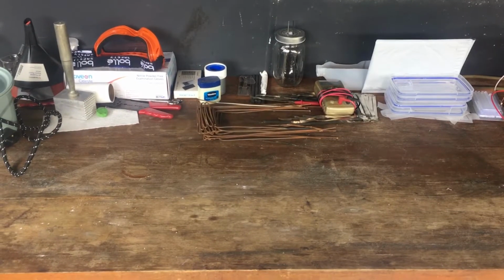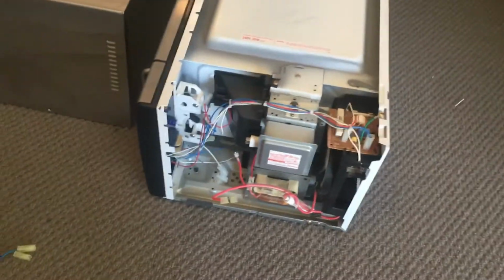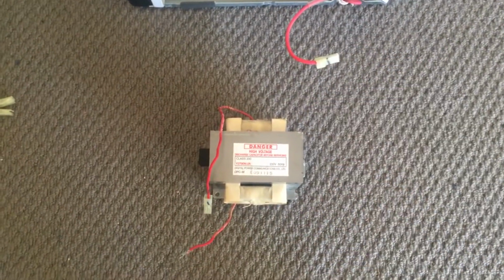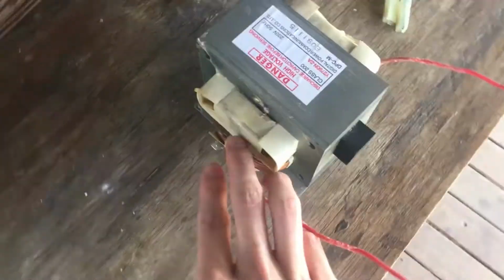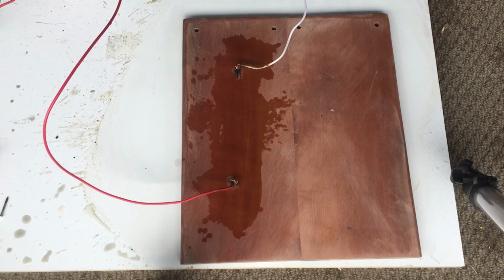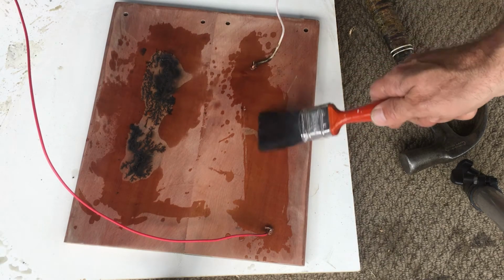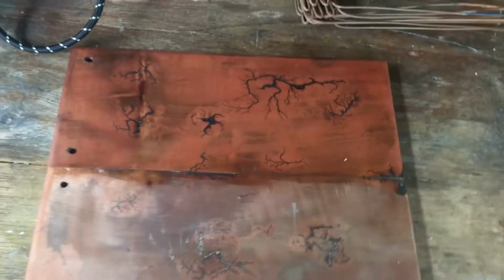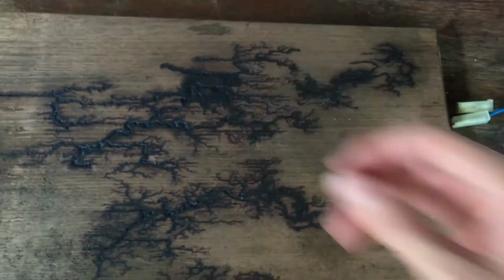Burning Wood With High Voltage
Something a little different today.
We remove the high voltage transformer from my old microwave and have a go at creating Lichtenberg figures in a piece of timber.

By connecting the 2000 volt output of the transformer to a piece of wood through a couple of nails (and painting the surface with somewhat conductive solution) we manage to generate some highly detailed and impressive Lichtenberg burn patterns.

IMPORTANT NOTE:
The information shown in this video is nowhere near the amount required to teach you how to do this safely, or even how to do this without dying. It is merely a demonstration of the process, not a tutorial video, and should not be attempted without extensive knowledge of the risks and safely requirements involved.